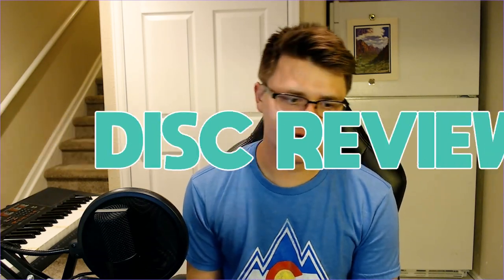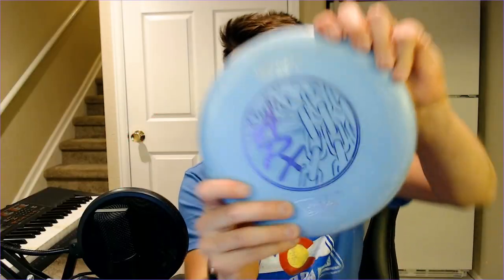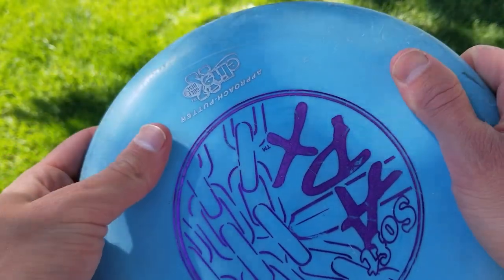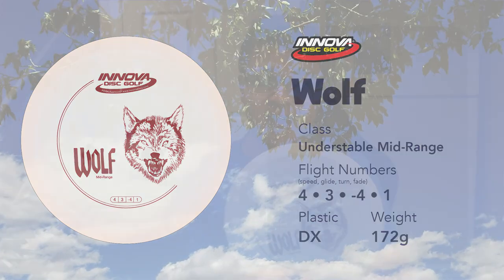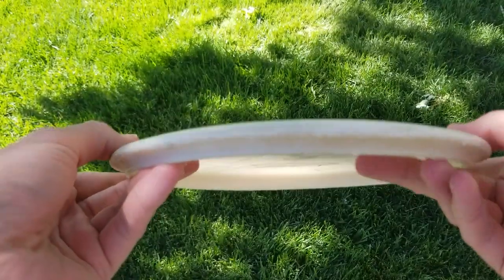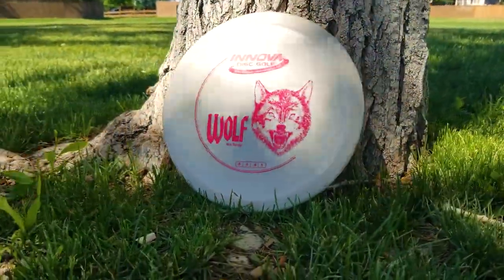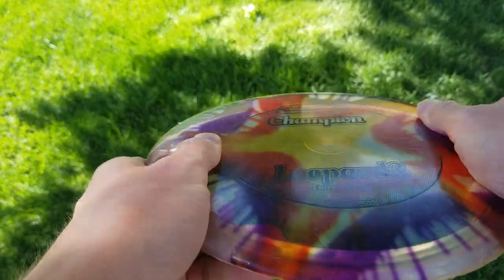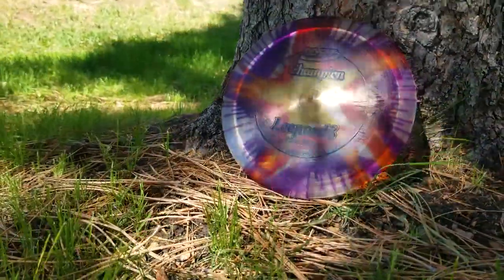Disc Review #1 | Discraft Soft APX, Innova Wolf, Innova Leopard3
Today is the beginning to my new series: Disc Review. I will talk about the flight, grip, feel, and design on 3 discs each episode. Today we are reviewing: the Soft APX; a putter from Discraft. The understable mid-range, the Wolf, form Innova. And also form Innova, the famous Leopard3; an understable controllable, fairway driver.

Special thanks to Ryan Goode for helping me film this!

Also thank you to Eric Moore for help on how to create a Follow Flight graphic animation!

*all my opinions are my own and you are entitled to you're own opinions.

0:00 - Intro
0:47 - Soft APX
3:30 - Wolf
7:00 - Leopard3